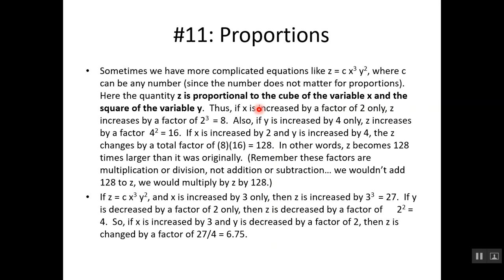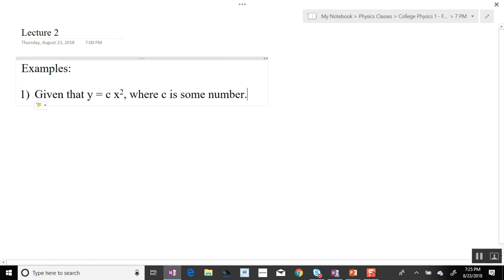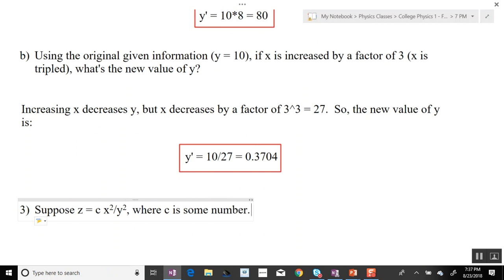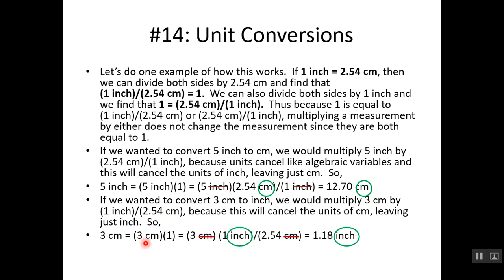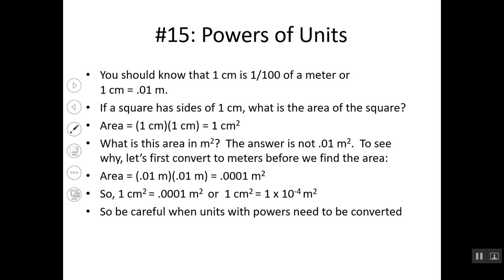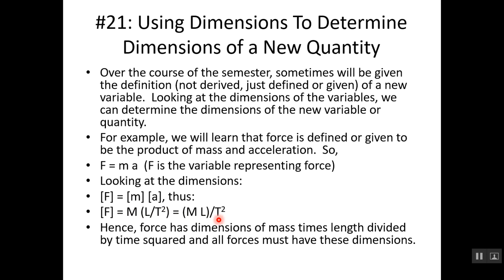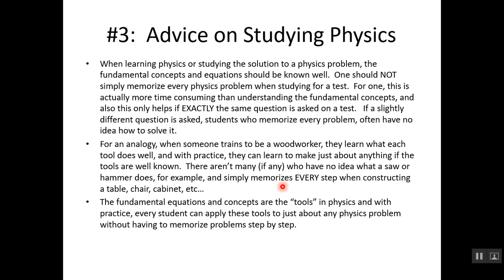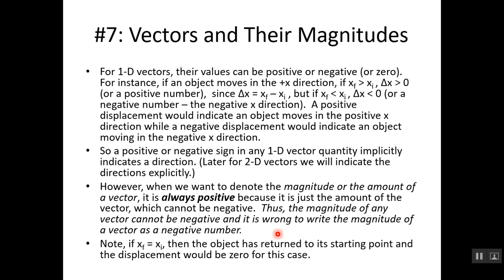Lecture 2 - 7 pm